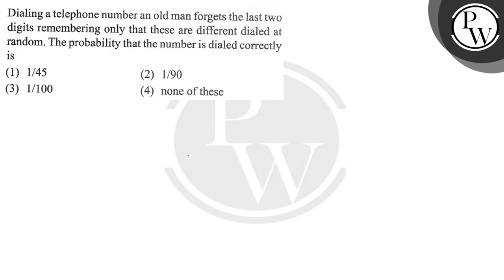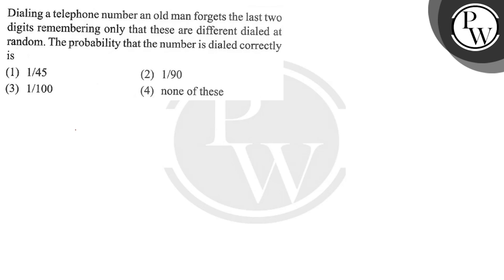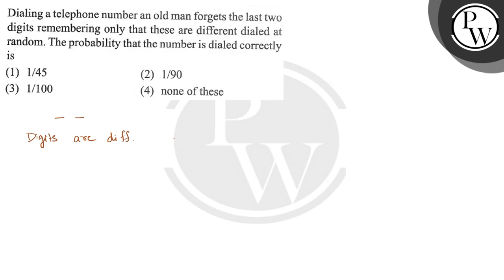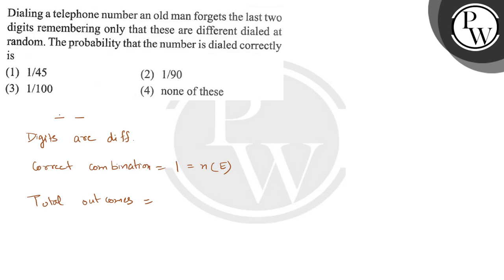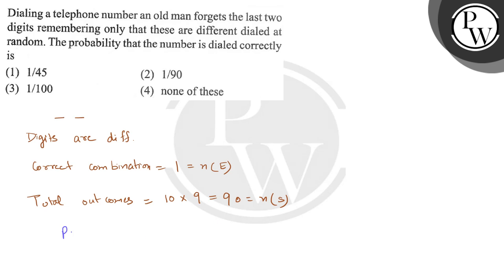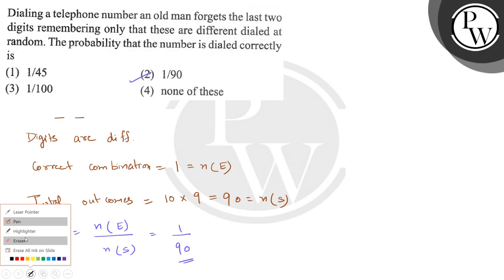Dialing a telephone number an old man forgets the last two digits remembering only that these are...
Dialing a telephone number an old man forgets the last two digits remembering only that these are different dialed at random. The probability that the number is dialed correctly is